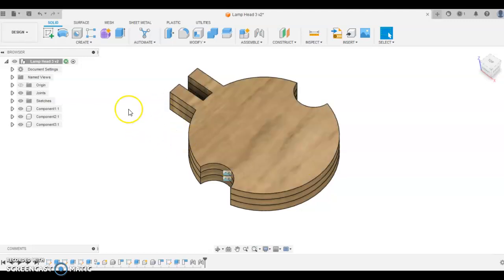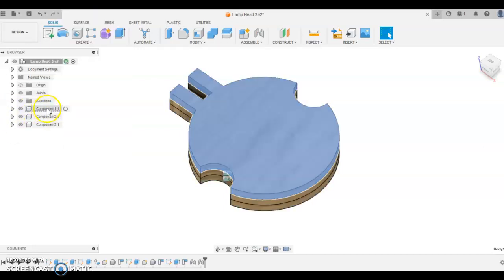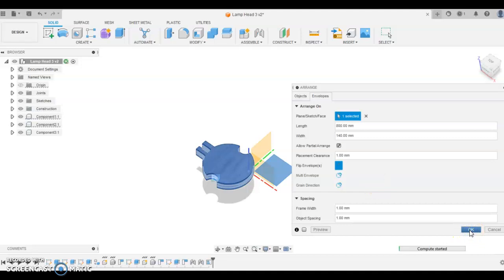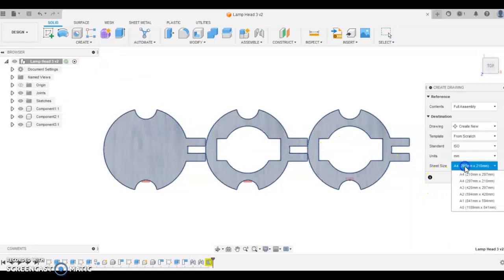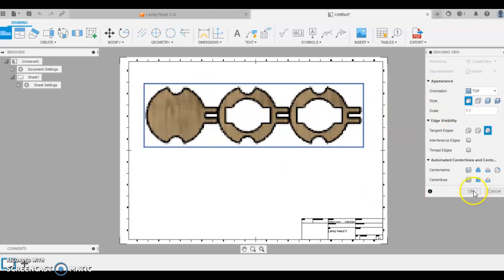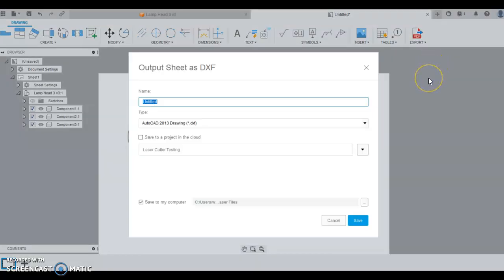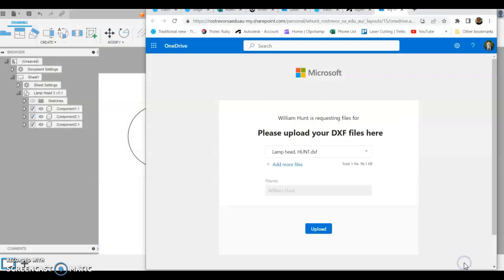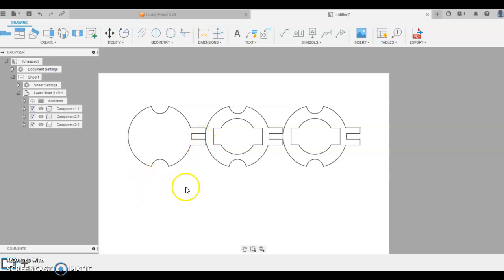Preparing the DXF File from Fusion 360 for laser cutting